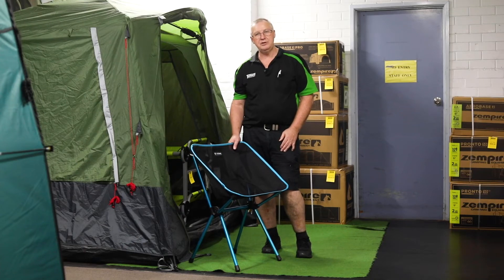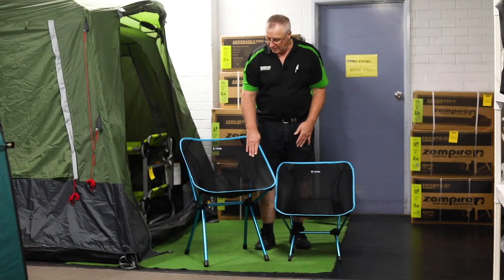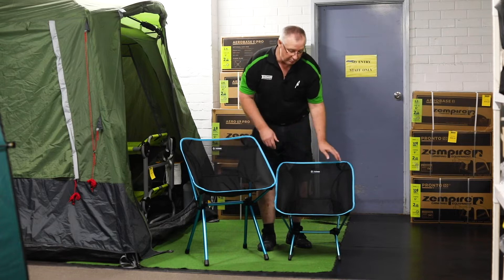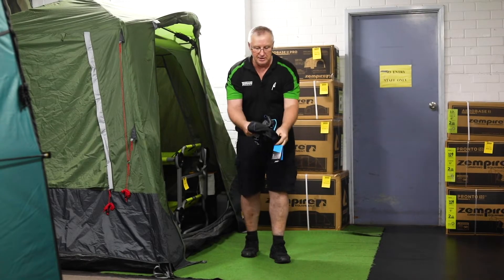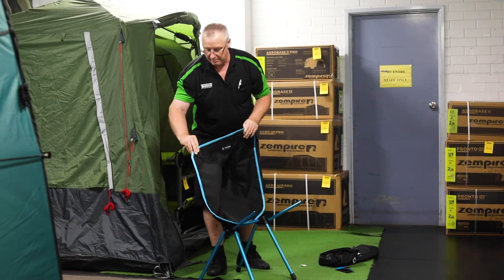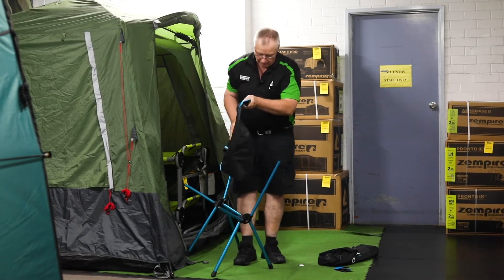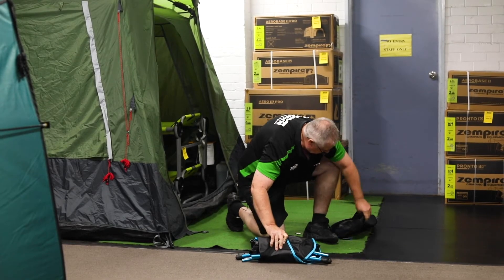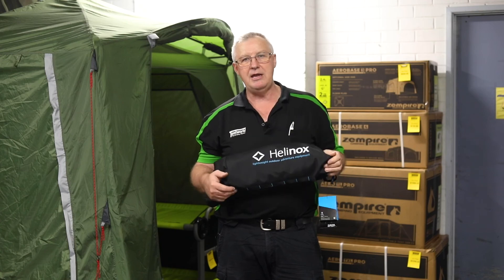Helinox Cafe Chair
The portable, lightweight Café Chair is sized for enjoying camping meals comfortably.

Product Codes
SKU:HX14351   PLU:150935